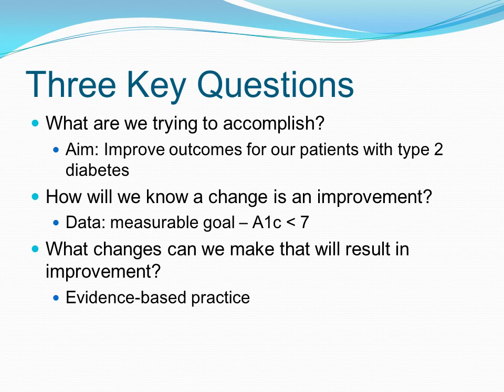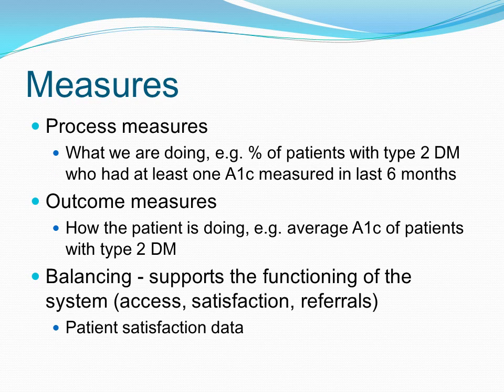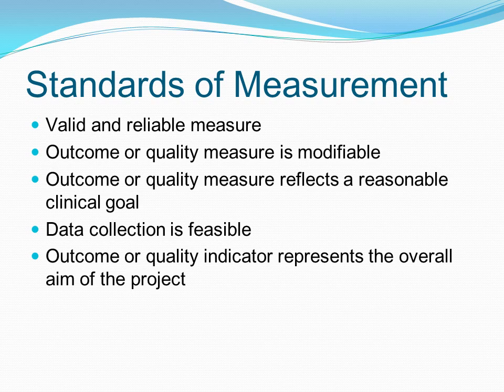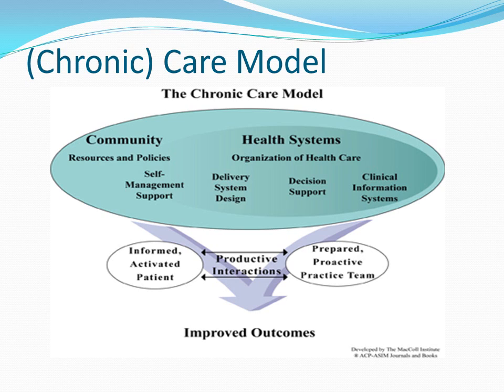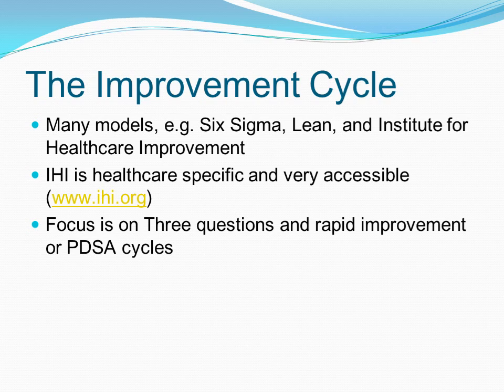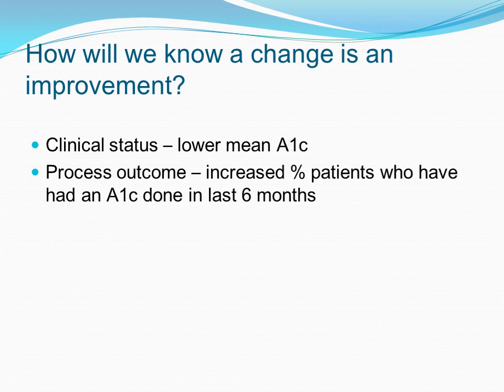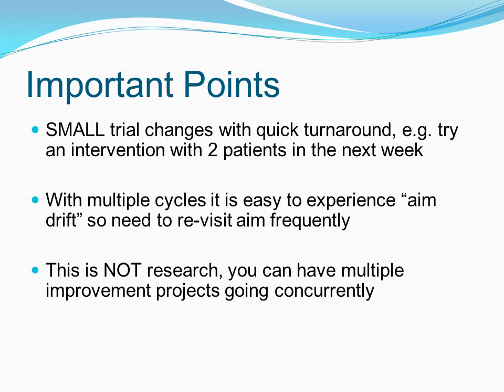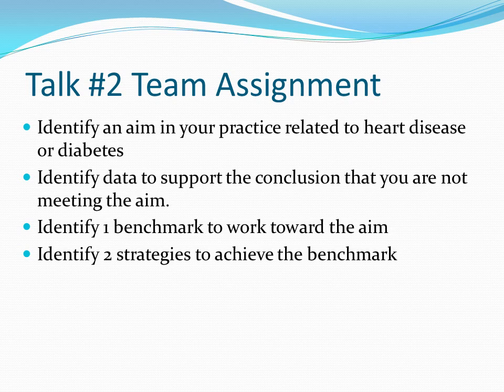Nebraska Quality Improvement Project - 2. How to Do QI